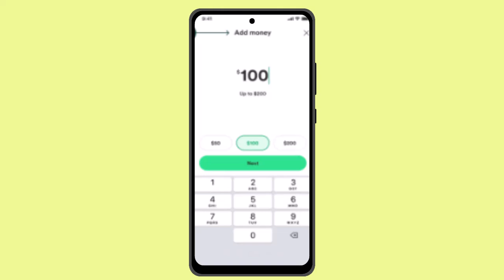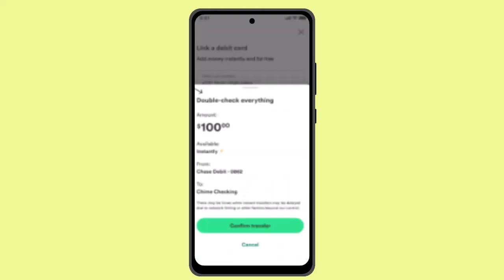How To Transfer Money Between Chime And Other Banks !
In this tutorial, we explain how to transfer money between your Chime account and another bank account. Transferring funds is a straightforward process, and this guide will walk you through the steps:

1. **Log Into Your Chime Account:**
   - Access your account through the Chime app or website.

2. **Select "Move Money":**
   - Once logged in, locate and tap the "Move Money" option from the menu.

3. **Initiate the Transfer:**
   - Select "Transfer" and then tap on "Add Money."
   - Enter the amount you want to transfer to or from the external bank account.

4. **Link the External Bank Account:**
   - You can either link a debit card associated with the other bank or manually input the bank details (account number and routing number).
   - If linking a debit card, ensure it’s active and matches the bank you’re transferring funds to/from.

5. **Review the Transaction:**
   - After entering the bank details and amount, click "Add" to proceed.
   - A summary page will appear showing all the details of your transfer.

6. **Confirm the Transfer:**
   - Carefully review the transaction details and click on "Confirm Transfer" to complete the process.
   - The transfer timeline may vary depending on the type of transaction and bank.

This method ensures a smooth and secure transfer of funds between your Chime account and another bank.

# Timestamps:
0:00 Introduction
0:10 Logging into Chime
0:20 Selecting "Move Money"
0:30 Initiating the transfer
0:50 Linking an external bank account
1:10 Reviewing and confirming the transaction
1:30 Conclusion